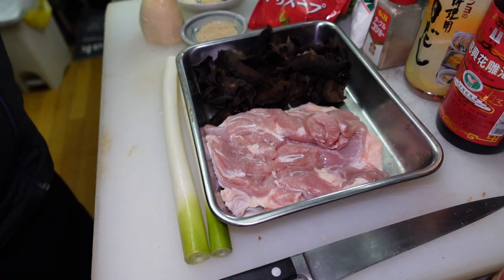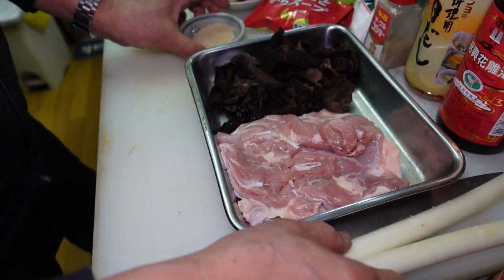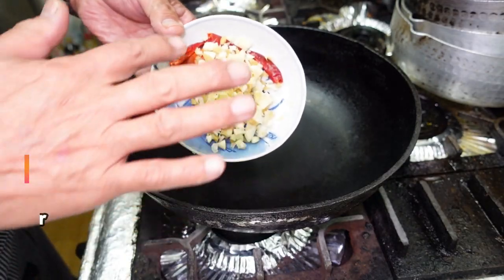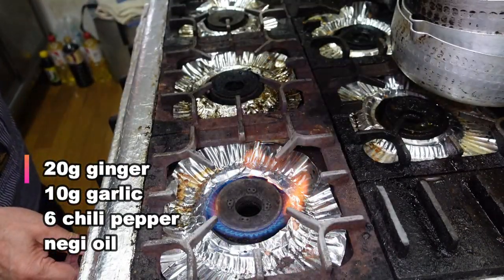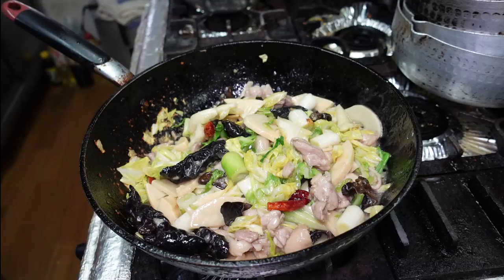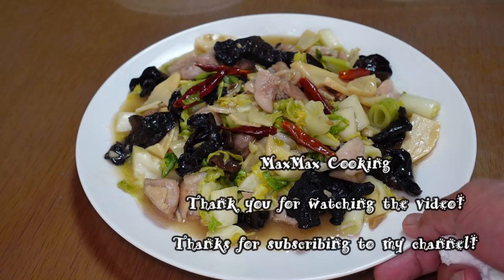Chicken and spring cabbage with Wood ear mushroom 🐓🥬🌶️🧄🍳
The black ingredient is wood ear mushroom
The texture and color enhance delicious dishes.